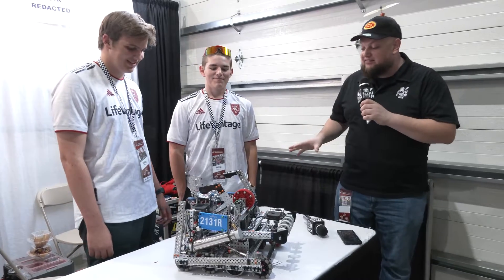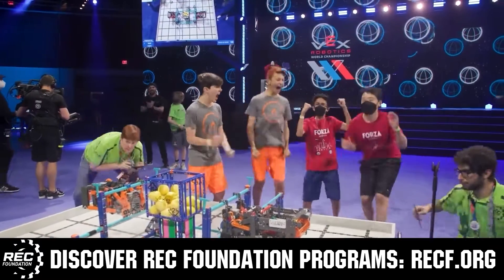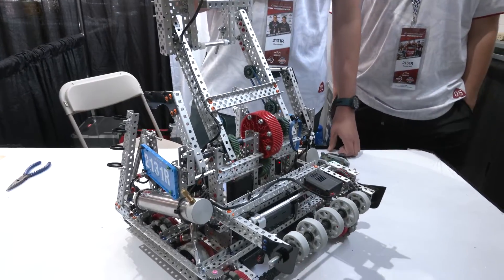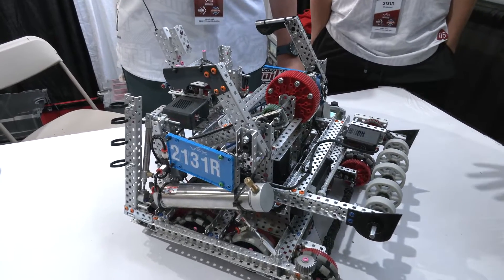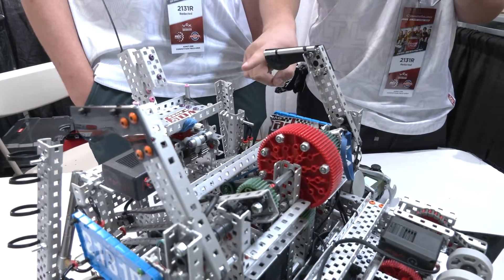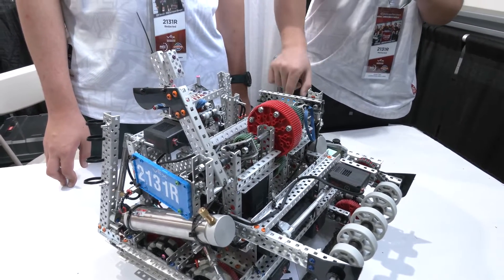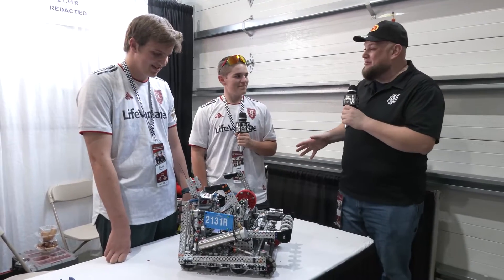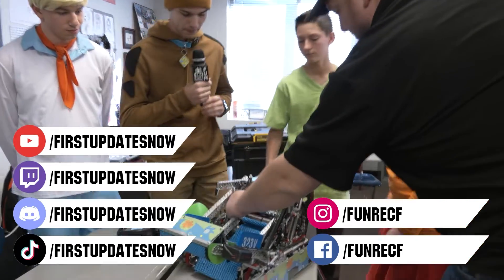Pits & Parts | 2131R Redacted | Over Under Robot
2131R Redacted showcases a great lift, dog gears for their hanging mechanism, unique 4 wing structure and discuss future changes for their Over Under robot on Pits & Parts.